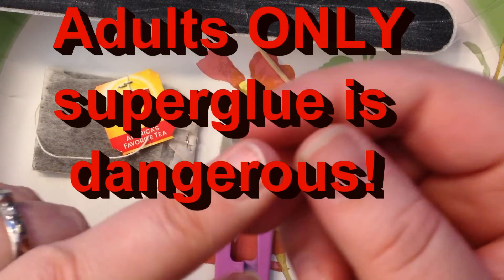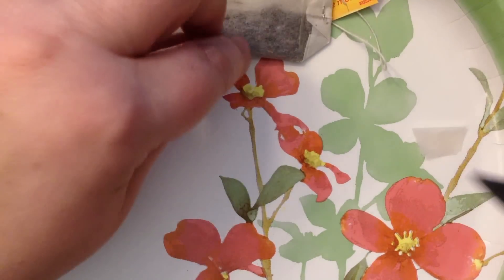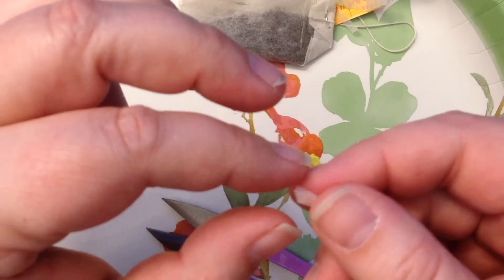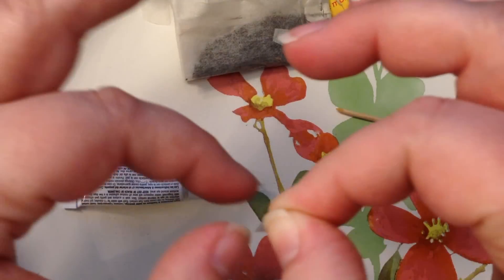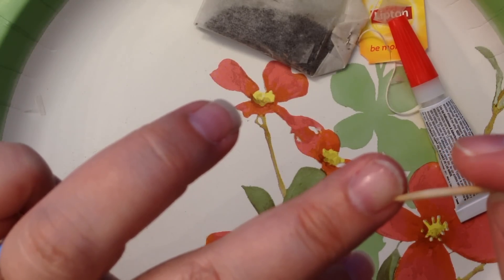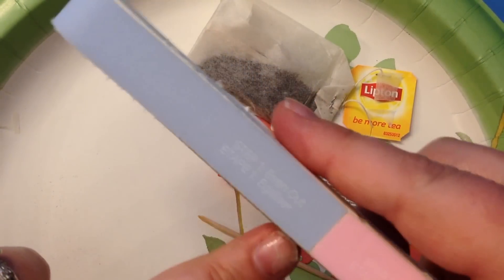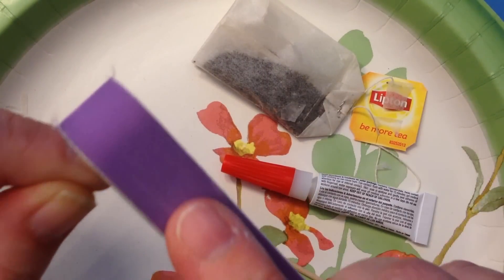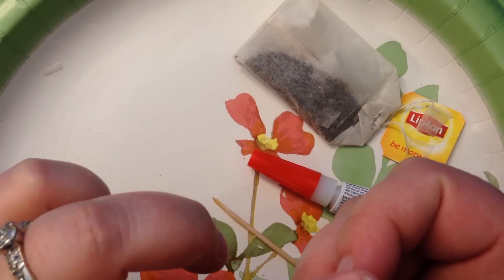Repairing a broken nail - BEWARE Adults ONLY as superglue is involved !!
PLEASE BE AWARE CHILDREN (OR CLUMSY GROWNUPS HAHA) SHOULD NOT TRY THIS AS IT INVOLVES SUPERGLUE WHICH CAN BE VERY DANGEROUS IF NOT USED PROPERLY!

Normally my video's are craft related, but after breaking my nail too close down the quick yesterday I thought i'd share my tip on how to fix it.

1. Using any social media forum such as, but not limited to, Google, email, Blogger, Twitter, Instagram, Etsy, Facebook as long as you provide a back-link or the URL of the content you wish to disseminate; and
2. You may display photographs of creations you've made using these instructional video's providing you credit the designer